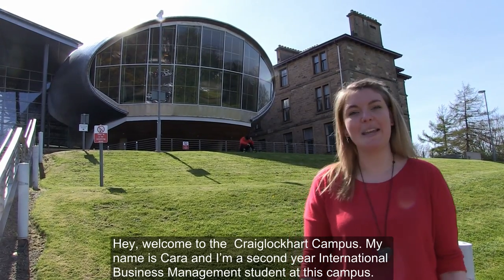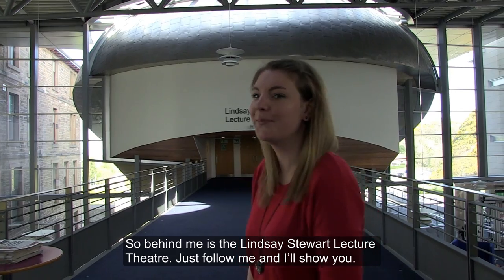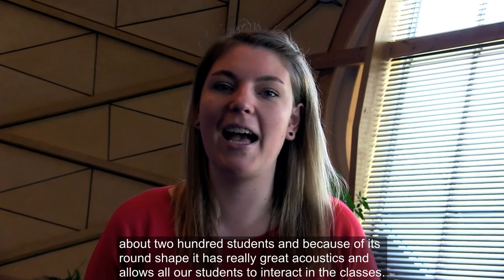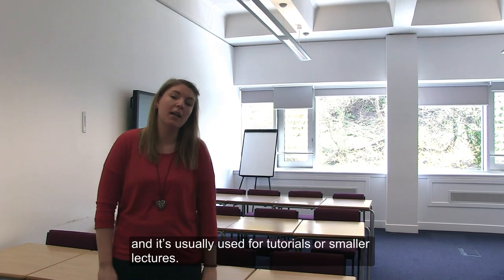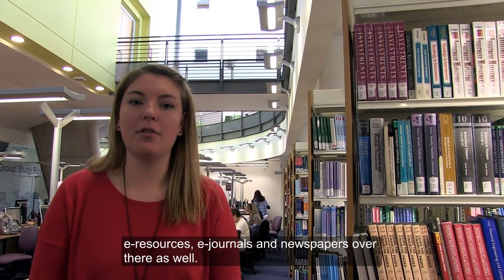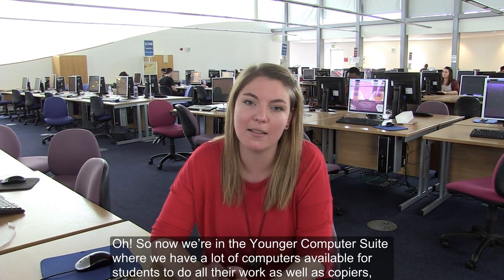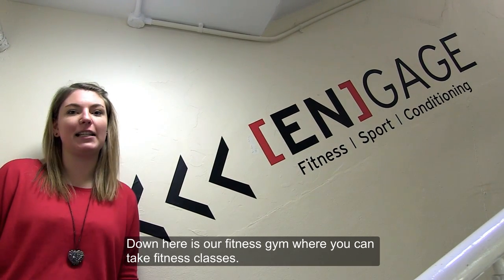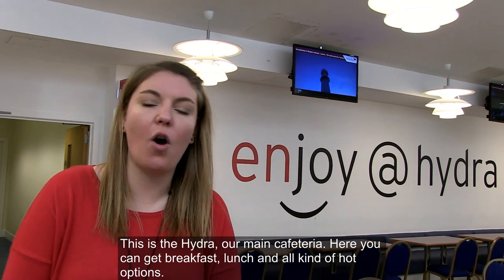Welcome to Craiglockhart Campus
Student Mentor Cara introduces the main areas of the Craiglockhart Campus, part of Edinburgh Napier University.